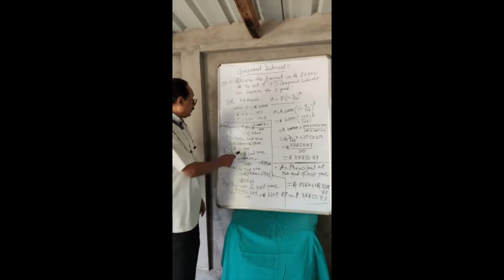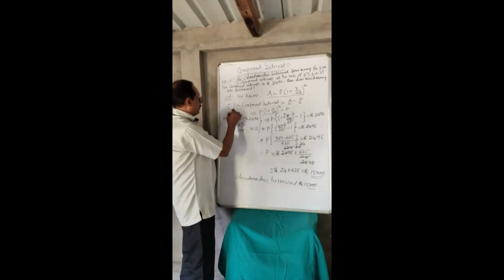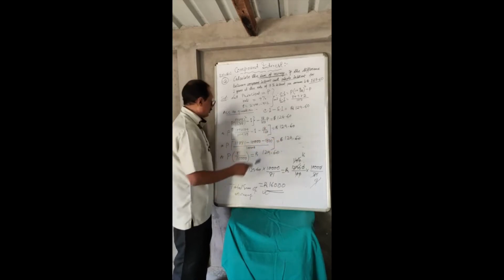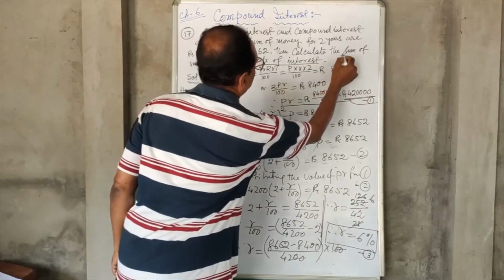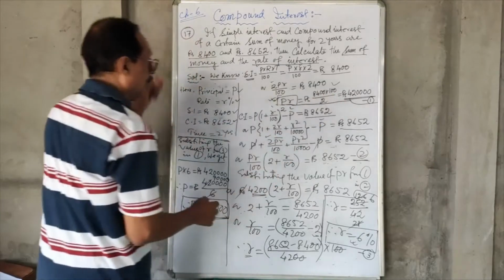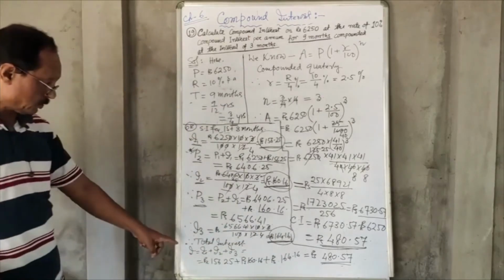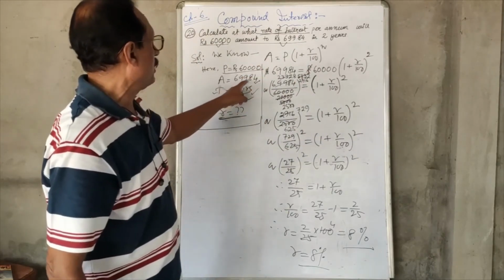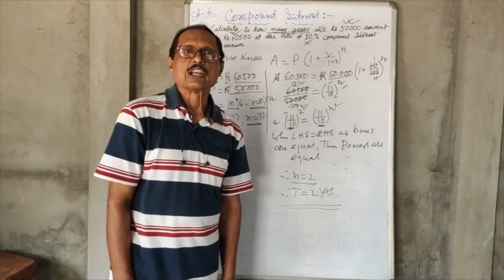CLASS-10, MATHS, COMPOUND INTEREST, PART-3 || MDM SIR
Exercise Problems and Solutions.